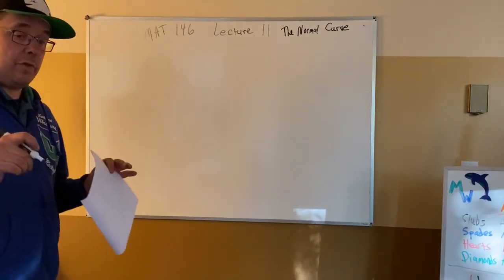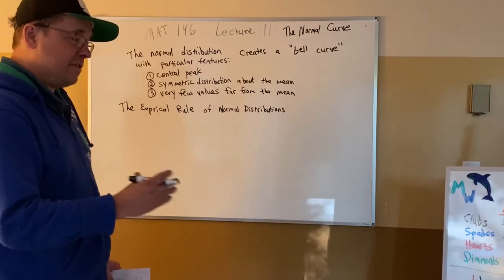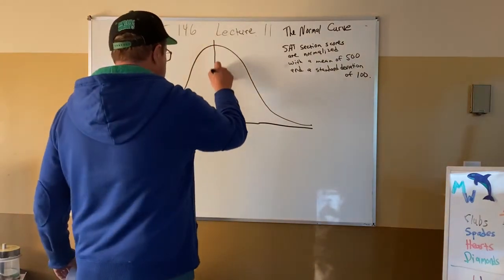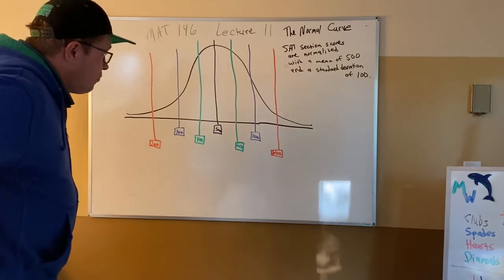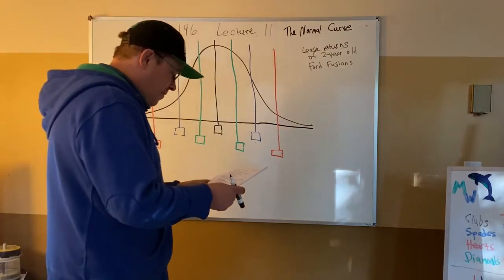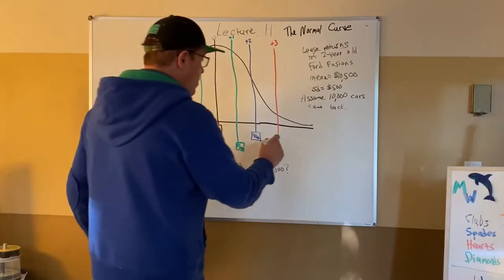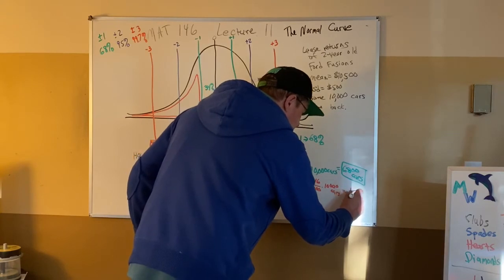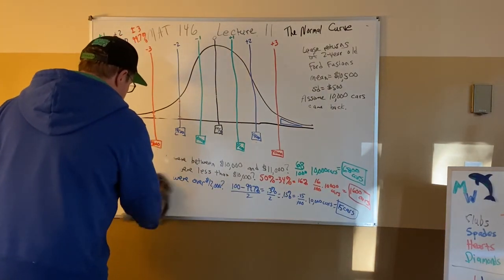MAT 1100 QR Lecture 10C: Normal Distribution